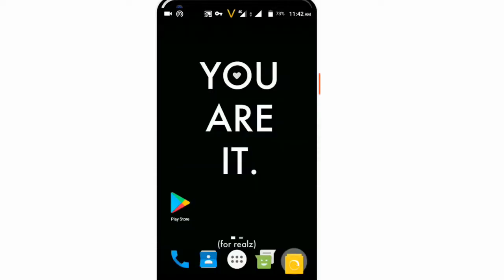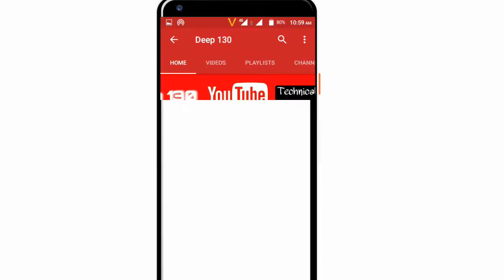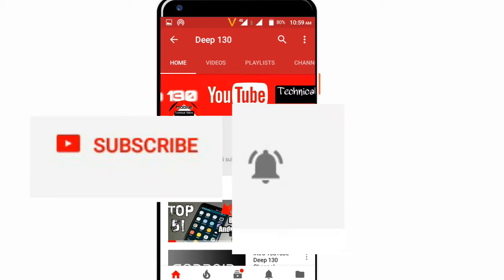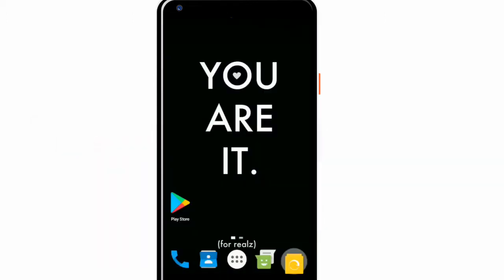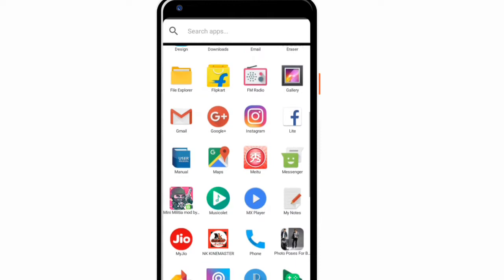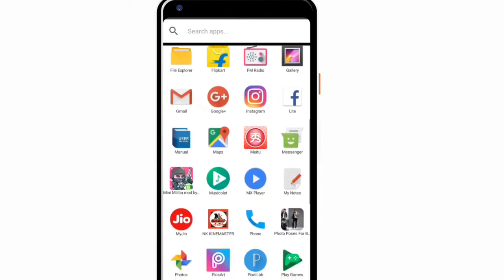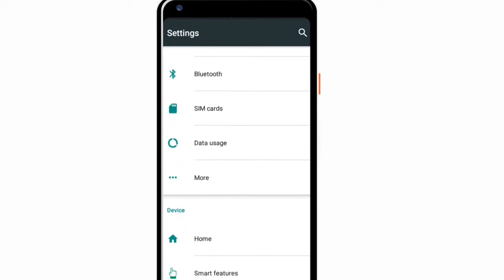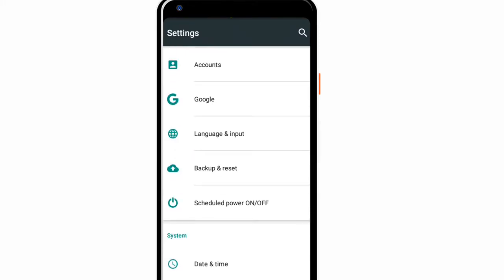how to change keyboard language in android Devices ||Keyboard Ka Language Kaise Change Kare